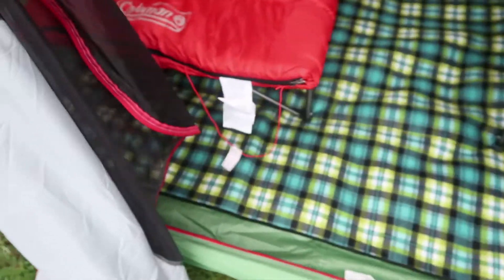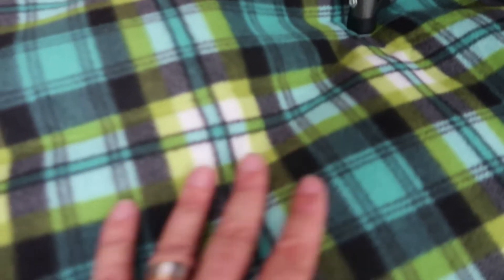MERTA: Lee Special - Tent Improvements